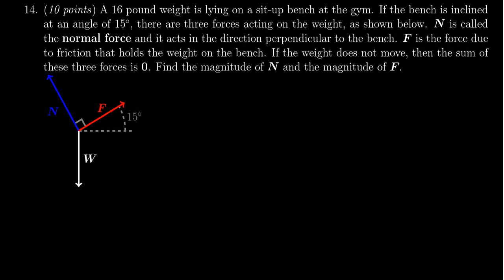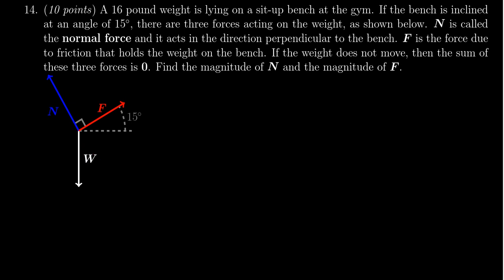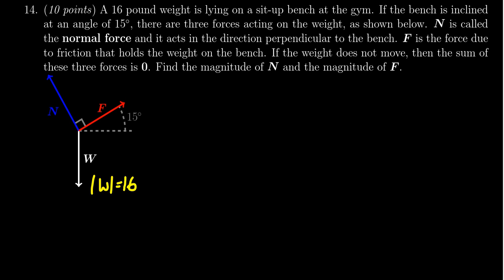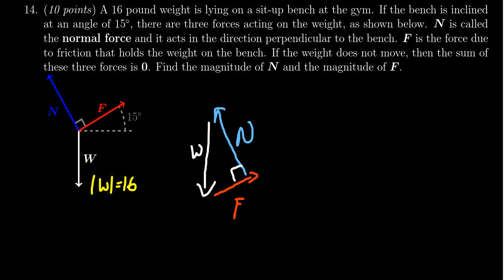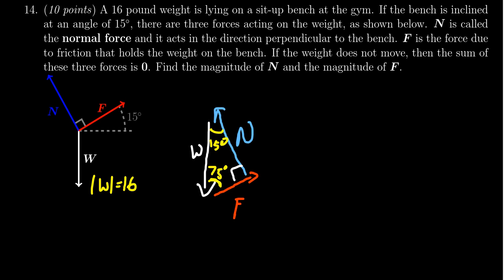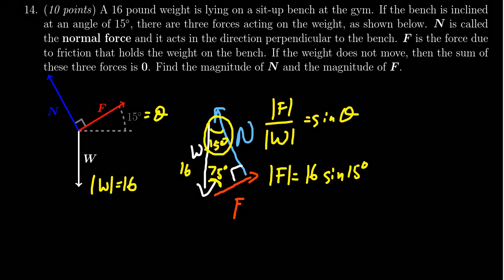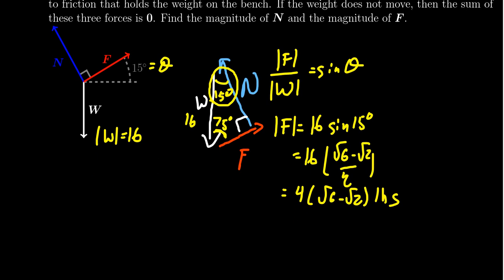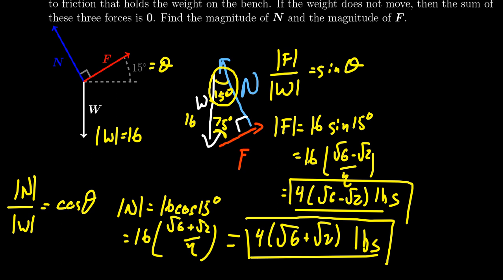Math 1060, Exam 3 - Question 14